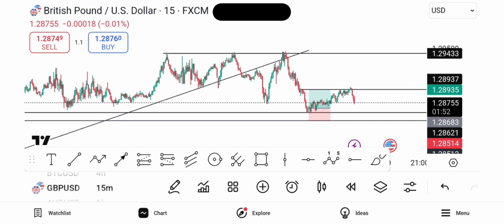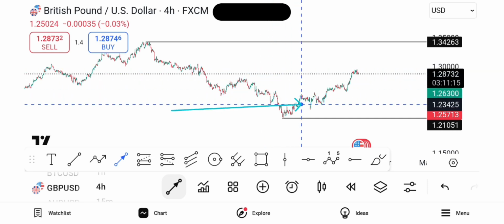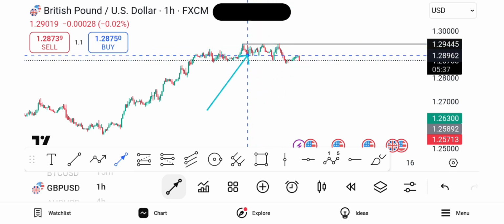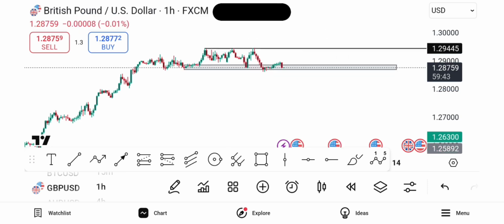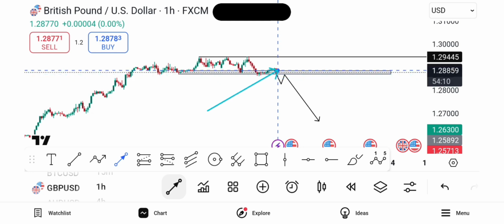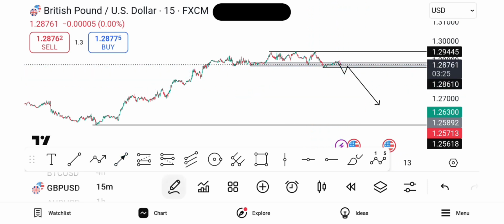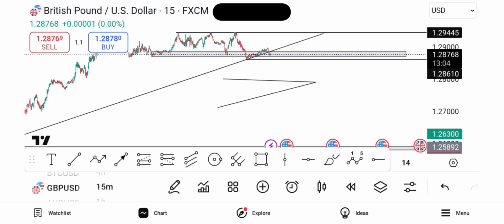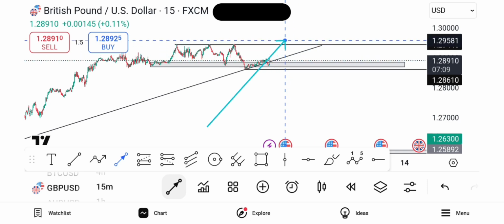HOW TO USE SUPPORT & RESISTANCE FOR BEGINNERS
This is the easiest and simplified trading strategy for the new beginners and intermediates
And it's basically good to look for market structure and entries